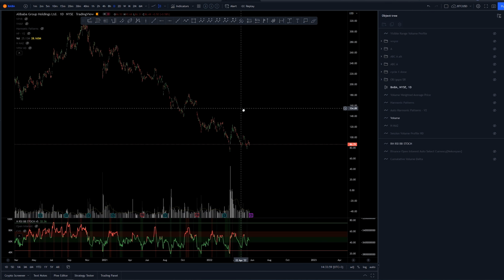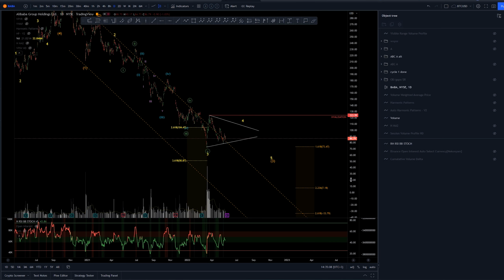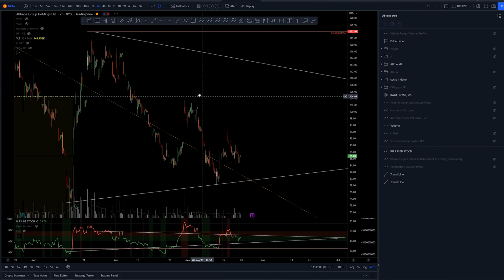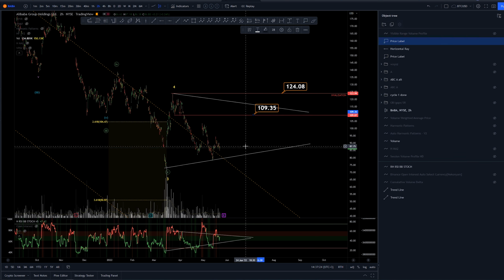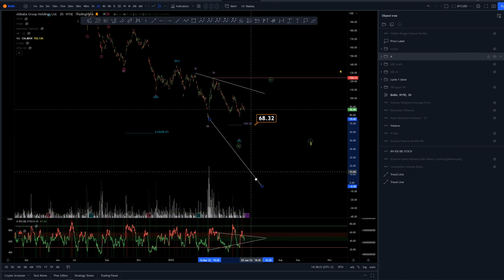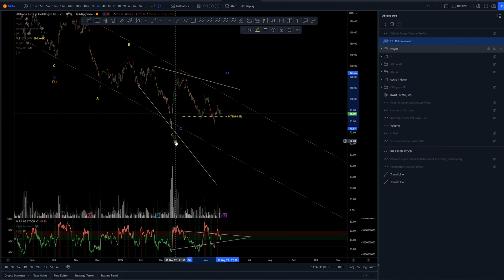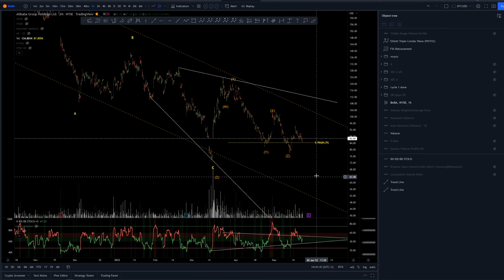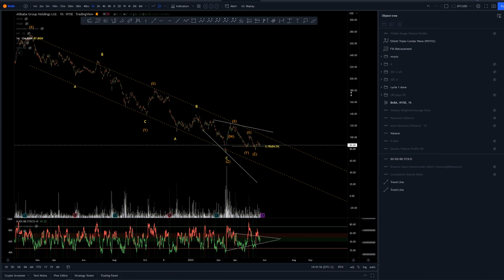ALIBABA ($BABA) Signs of strenght - Technical analysis with Elliott Wave Theory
What might happen to $BABA price? We'll delve into wave analysis with Elliott Wave Theory and take a look at major Support and Resistance areas. Educational videos of Elliott wave on playlist "Elliott Wave Theory Basics".

00:00 Intro
00:33 Elliott Waves - 5-wave structure
05:02 Elliott Waves - Correction done now or soon
08:11 Outro